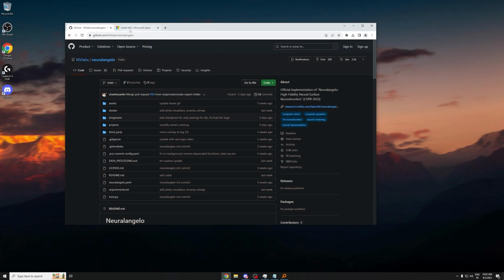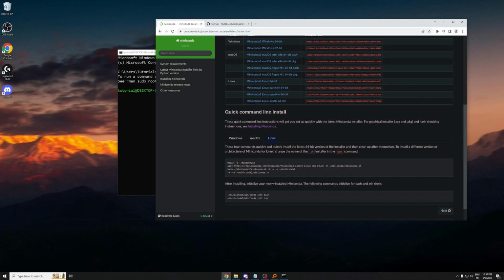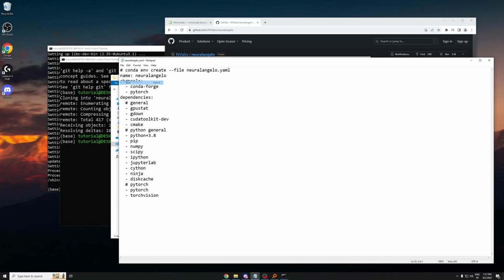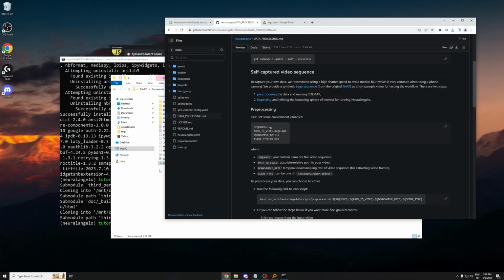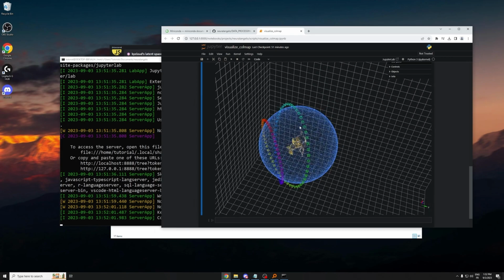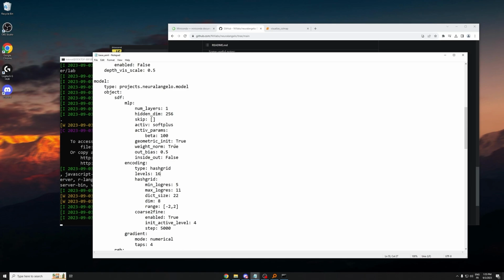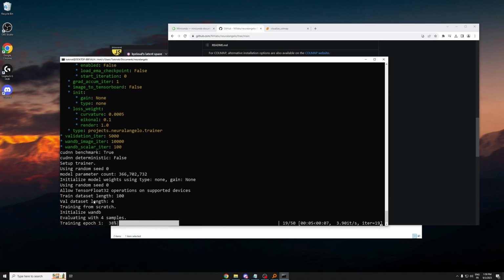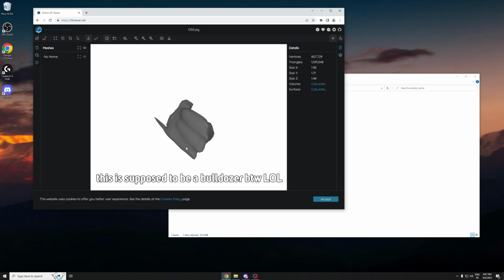NVIDIA's Neuralangelo Windows Installation Tutorial [WSL]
This is the installation tutorial for NVIDIA's Neuroangelo on Windows machine using WSL. We chose to use WSL because the code and commands were all made for Linux, which is pretty hard to convert.

sudo apt update && sudo apt upgrade
sudo apt-get install build-essential git g++
export LIBRARY_PATH="/usr/lib/wsl/lib:$LIBRARY_PATH"
pip install -r requirements.txt
sudo apt install ffmpeg colmap
pip install notebook
 jupyter notebook